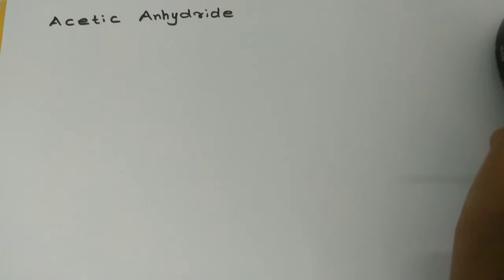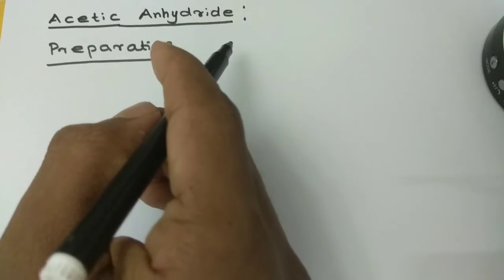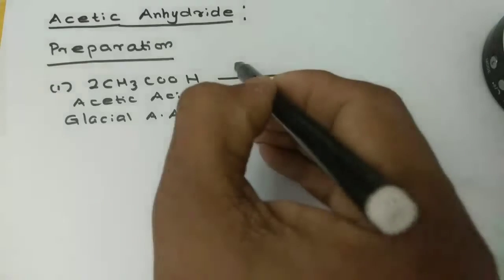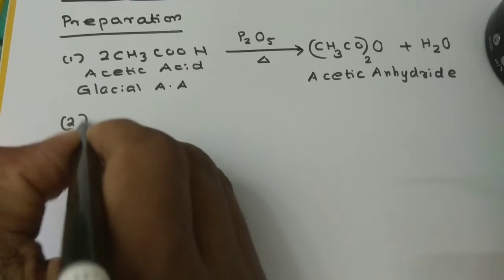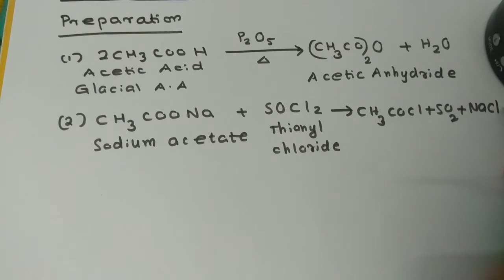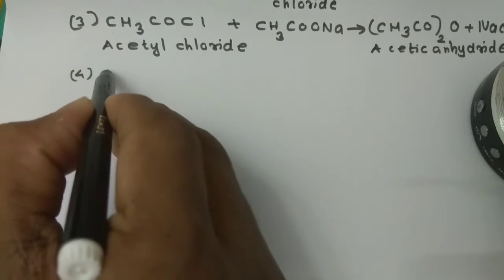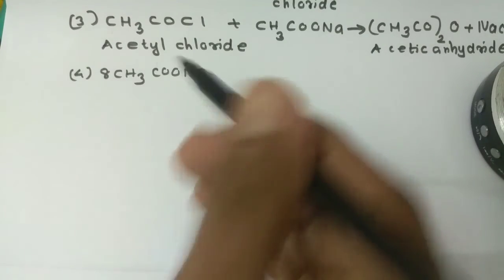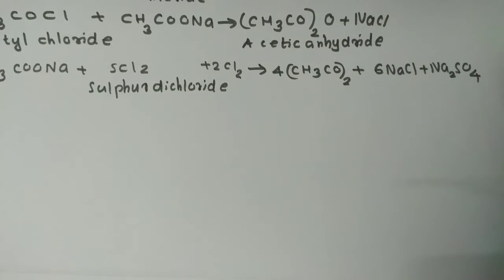Carboxylic Acids|aldehyde ketones|Class 12 organic chemistry Malayalam explanation|focus area|23